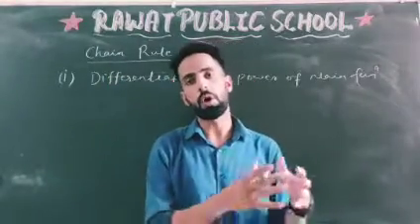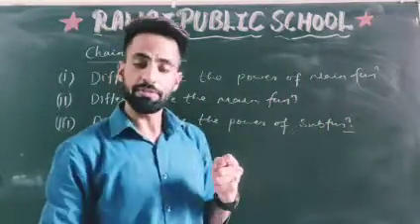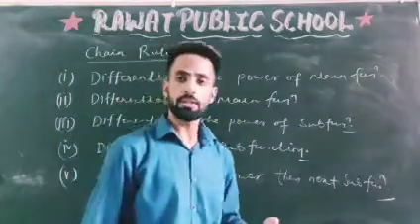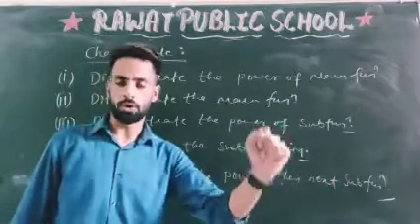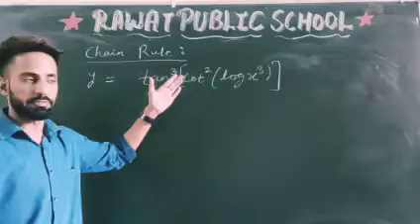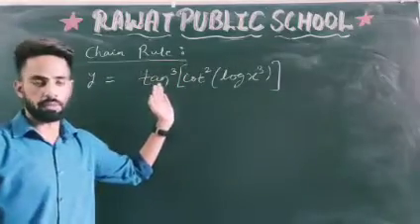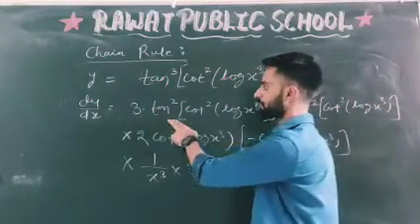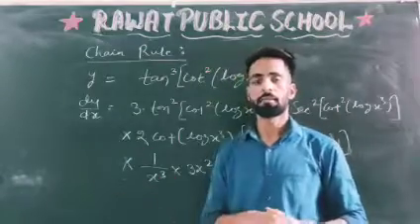Mathematics II Grade XII II Derivatives II Chain Rule